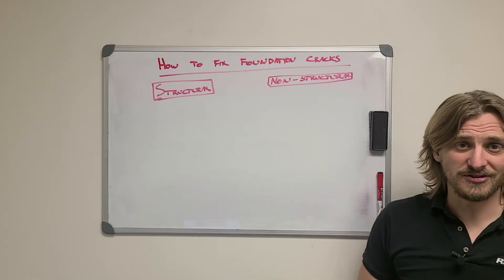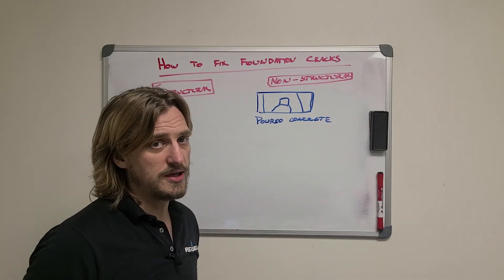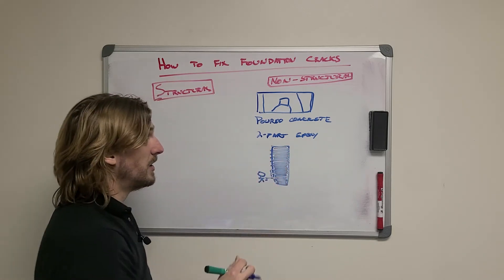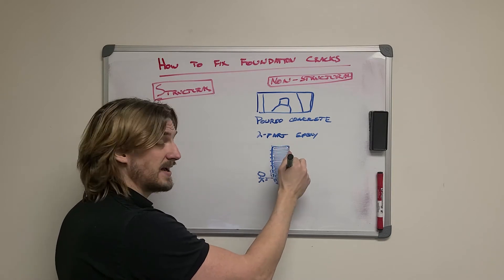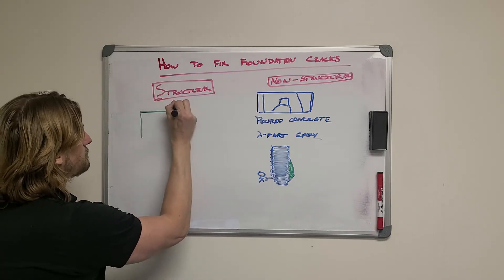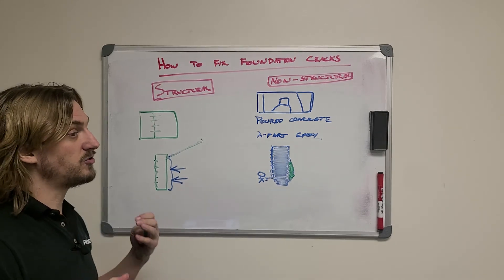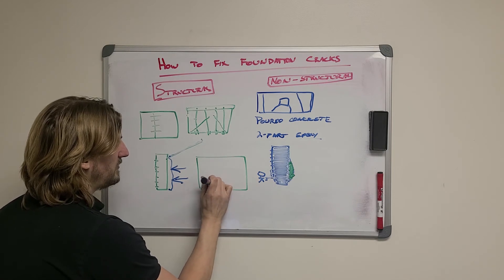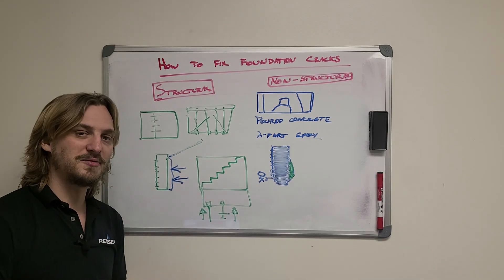How To Repair Foundation Cracks In Your Basement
A  blog video describing the different techniques used in repairing foundation cracks in your basement. From epoxy injection, to carbon fiber, we go over how to property repair foundation cracks.